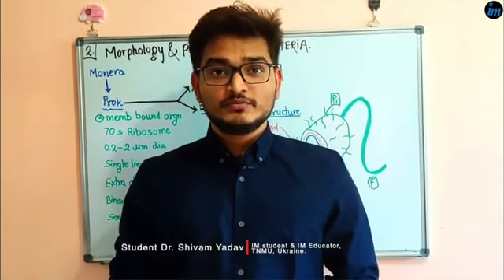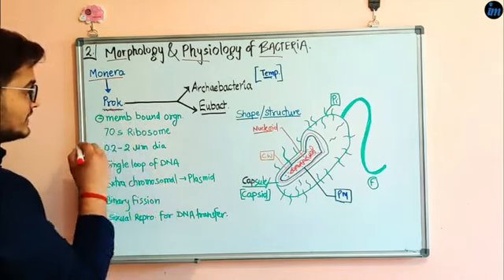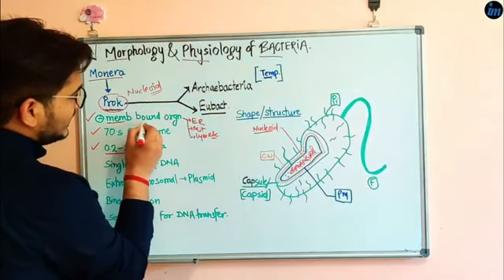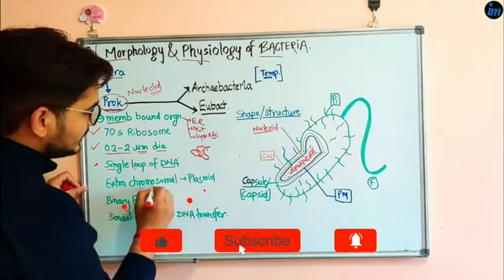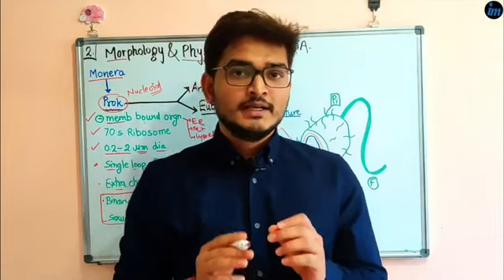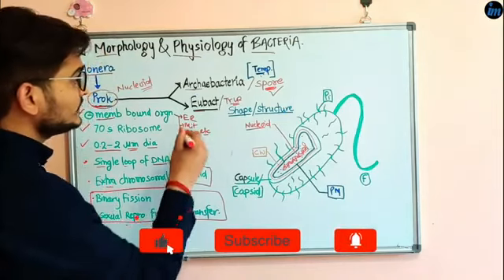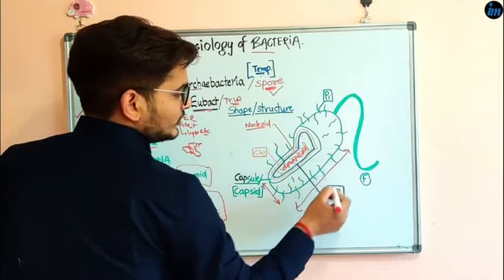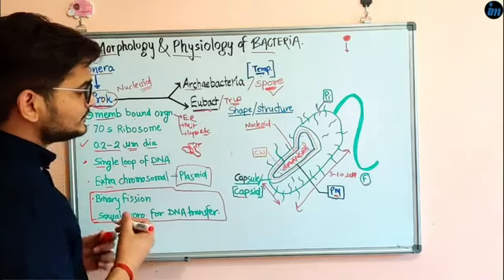Morphology and physiology of bacteria